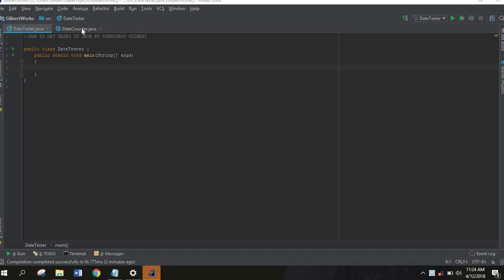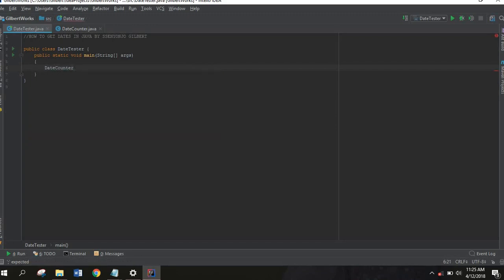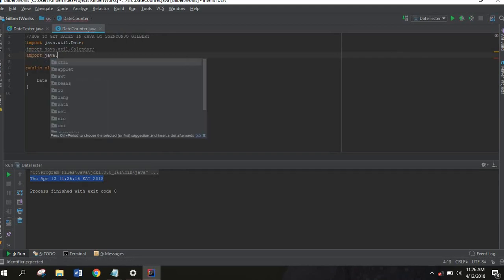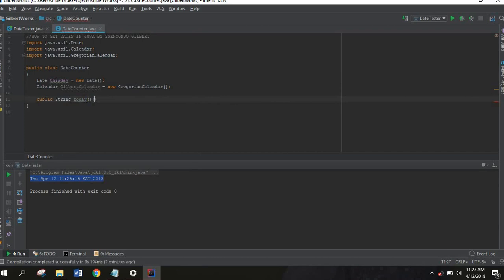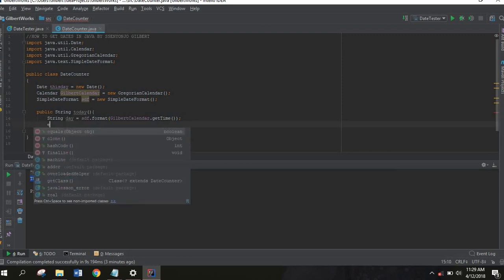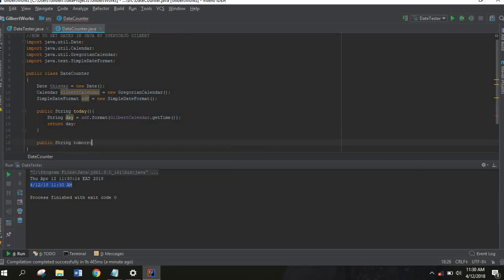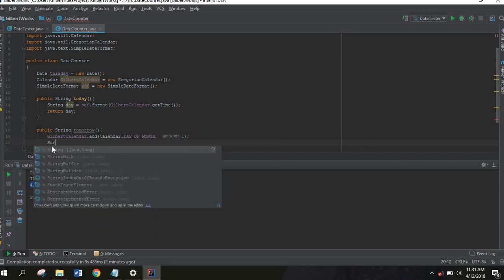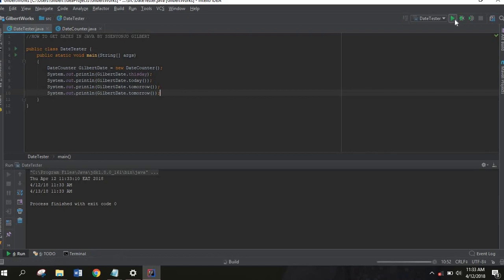Gilbert (J) Tutorial, Returning and Editing Dates in Java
Hey there, welcome to the Gilbert () Tutorials!
In this video I go step by step to show you how you can create methods that return the current date in Java as well as edit the returned date in several formats.
I made a text document that shows you these different date formats, feel free to check it out at: